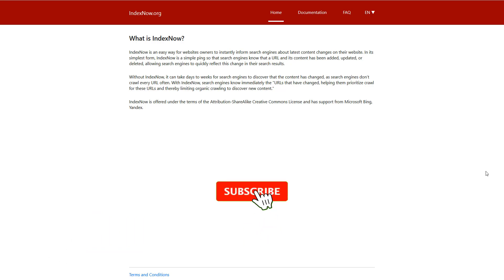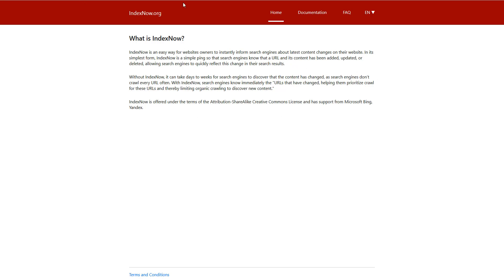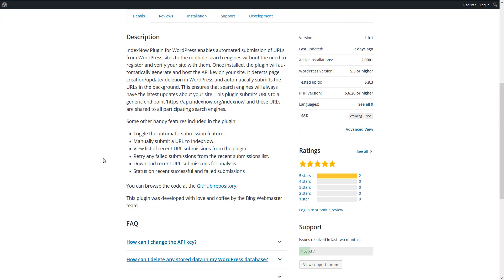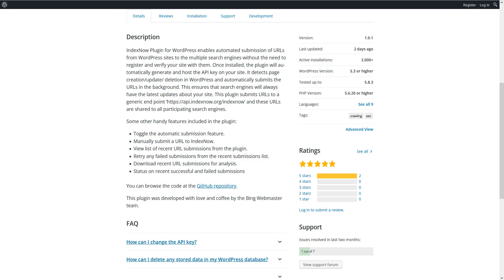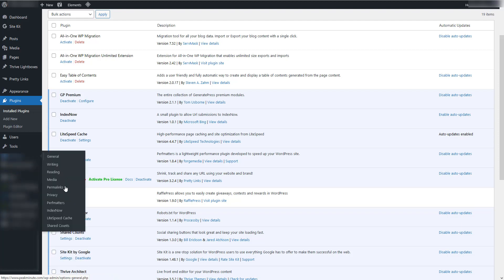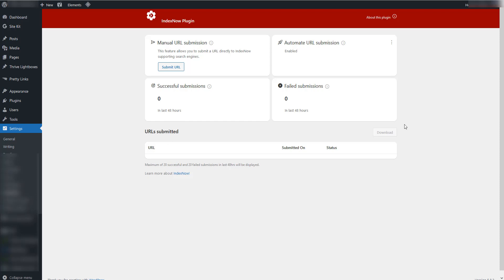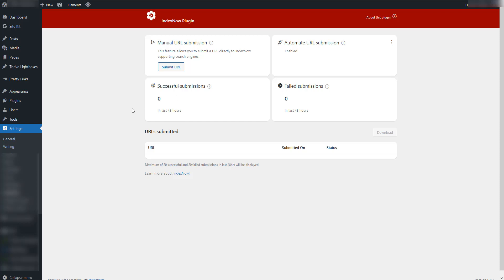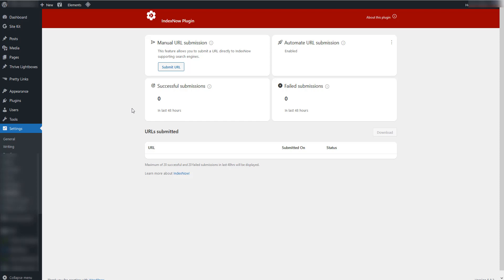What is IndexNow | Help Search Engines Quickly Discover and Index Your Website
Microsoft Bing and Yandex search engines teamed up and created a new protocol to crawl and index new/updated URLs faster.

In this short video I will explain:
What is IndexNow
How is IndexNow implemented
What are the benefits of using IndexNow

Google hasn't confirmed it will join this project and there are many opinions in SEO and marketing communities about it. However, Microsoft added OpenSource code to GitHub all platforms could integrate easily. Companies, which plan or already implemented IndexNow: WordPress, Wix, Duda, Cloudflare, Akamai, Botify, Oncrawl, Onely, Yext.

P.S. Official Microsoft Bing plugin may be found in the WordPress repository.